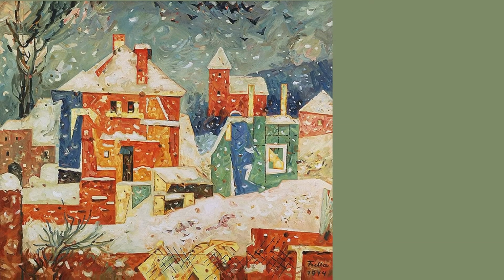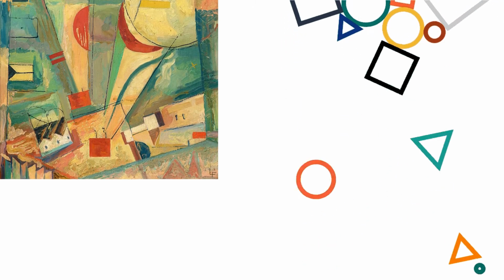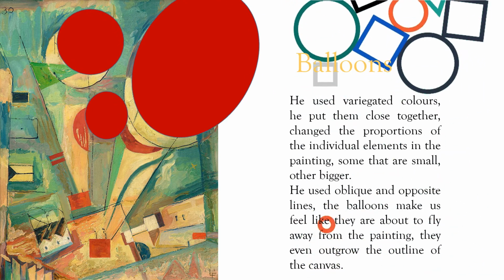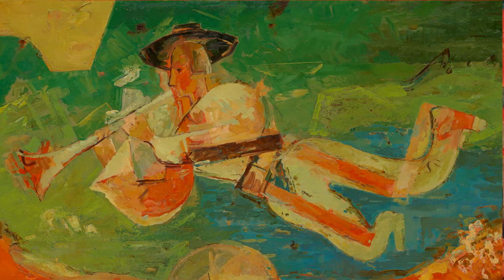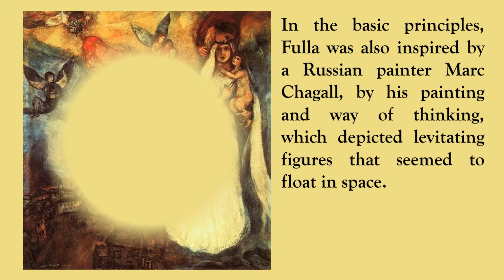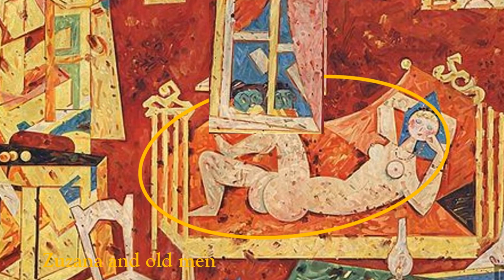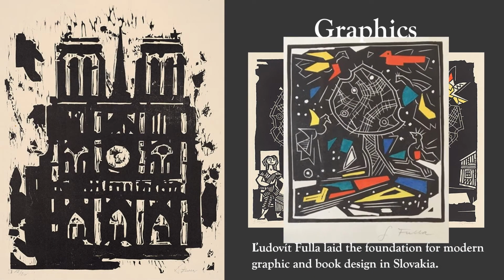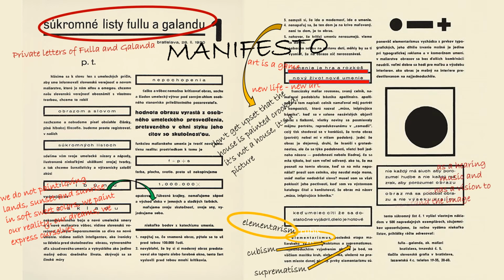"Our European Virtual Museum" Ľudovít Fulla